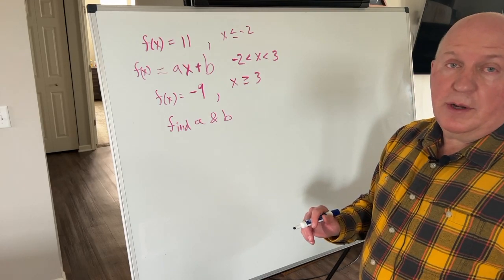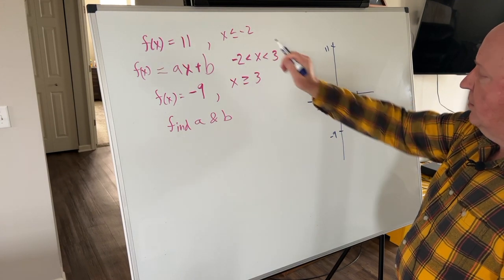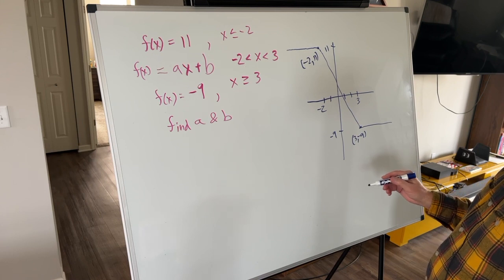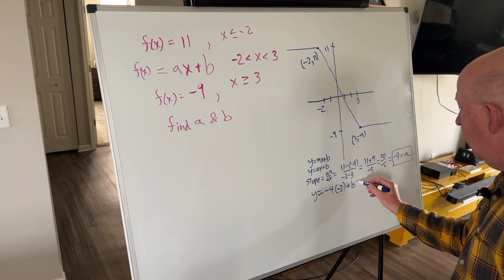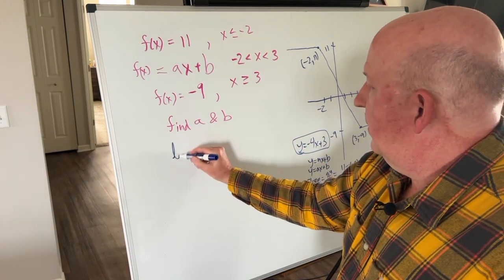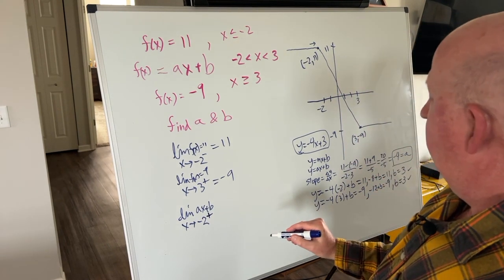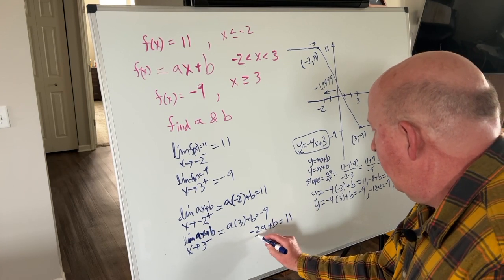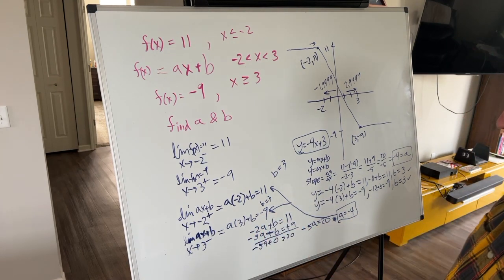Math Toot 4X + 3 Using Algebra and Limits